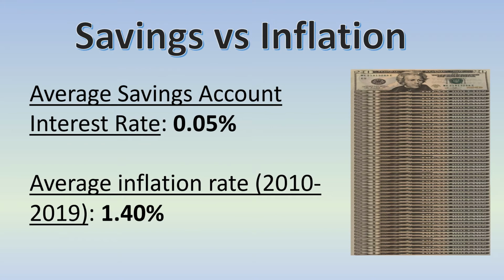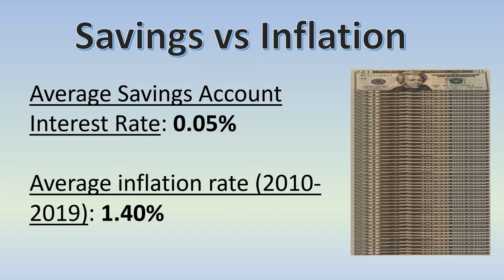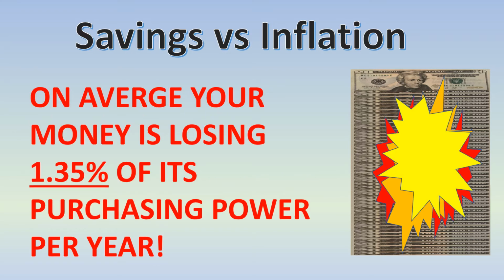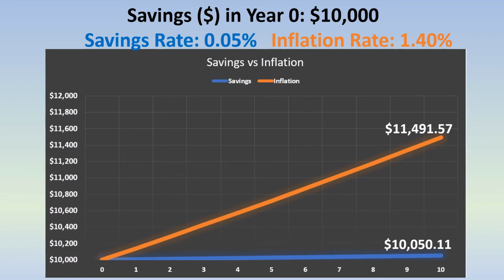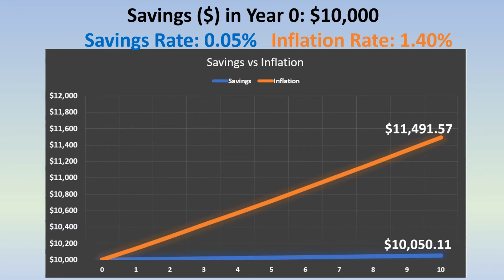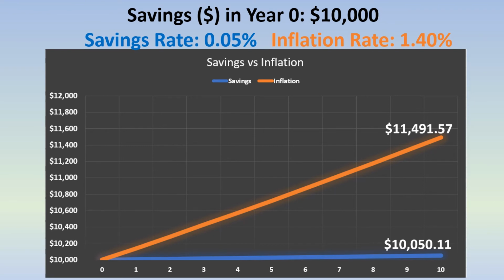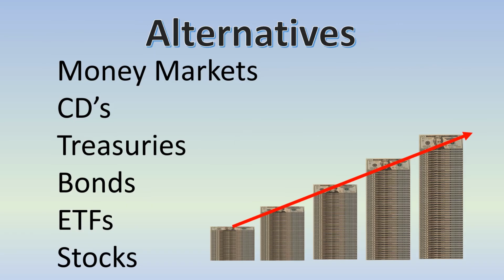How Savings Accounts Can LOSE Purchasing Power (Simple Explanation)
In this video we explore how a Savings Account can lose purchasing power.